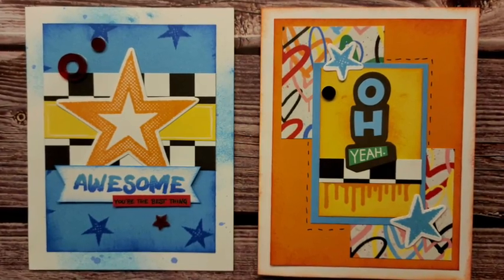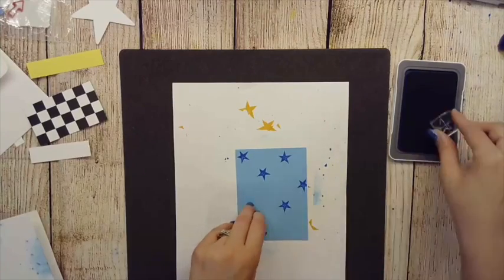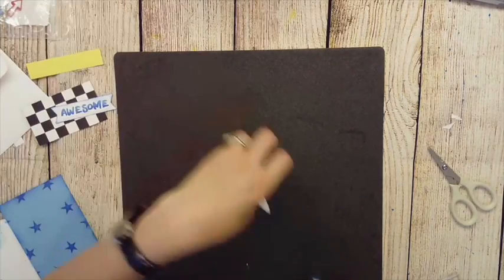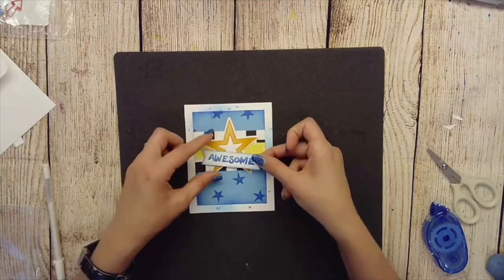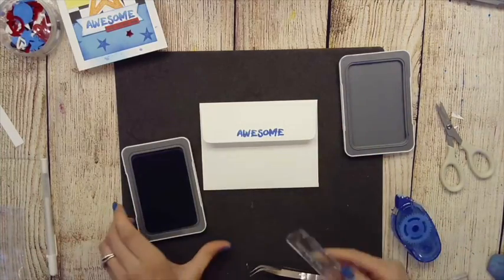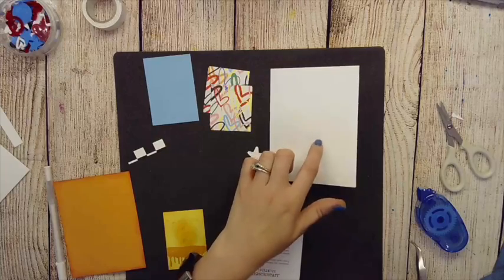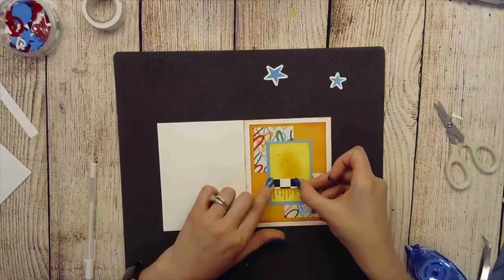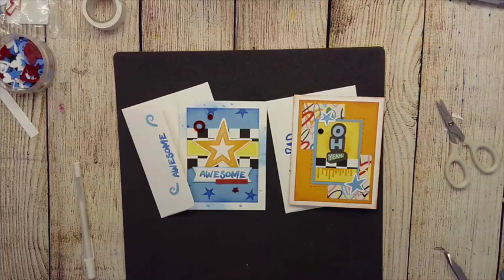Fresh Paint Cards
Fresh paint is perfect for so many pictures and cards! From amusement parks, to race days, sports, teenagers and so much more. This is a must have paper pack!!!

Join my Facebook group for Live events, giveaways, inspiration and techniques

Want the cutting guide for 3 two-page layouts and 2 cards simply order the paper pack using my link below and I will email it you for free.

Materials Used
Fresh Paint Paper Packet + Sticker Sheet X7280S

Additional Materials used
Bluebird Exclusive Inks™ Stamp Pad Z6508

Paper Trimmer
Adhesive of choice
Scissors
Ruler